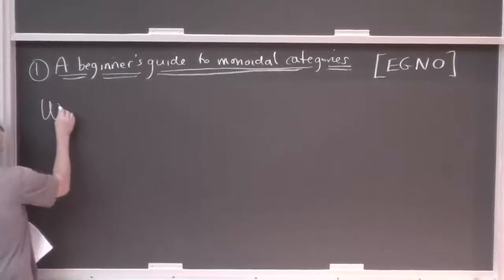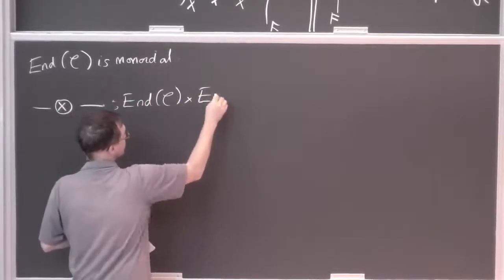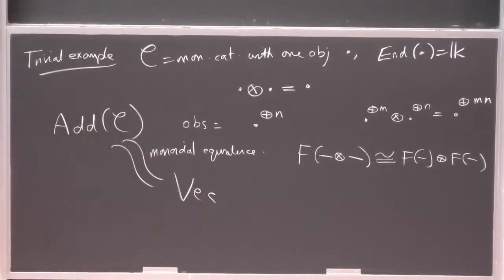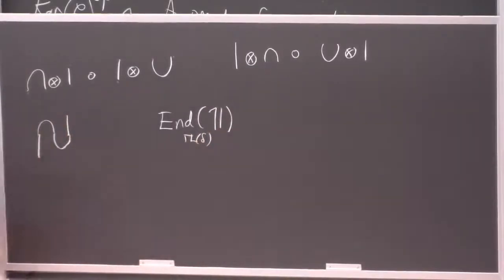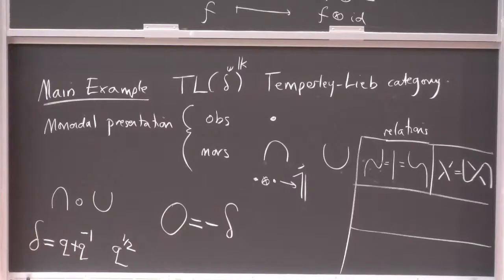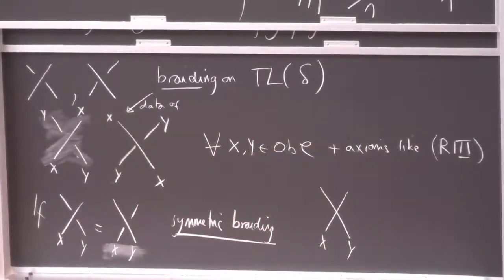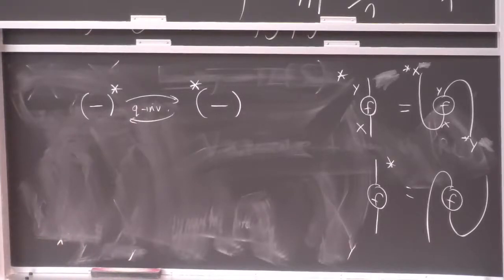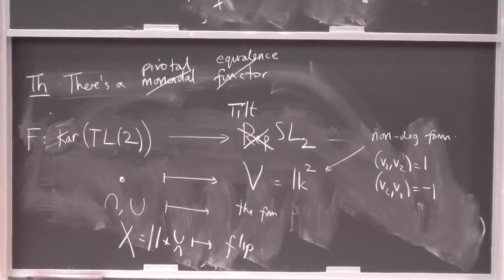Monoidal categories and categorification (Jonathan Brundan) 1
In this series of talks, I will give an introduction to some of the ideas of “categorification” which have created a new point of view in representation theory centered around various monoidal categories of a diagrammatic nature. I will likely start by discussing classical examples such as the Temperley-Lieb and HOMFLY-PT skein categories, before focussing on the Kac-Moody 2-category of Khovanov, Lauda and Rouquier. Many of the categories appearing in classical representation theory, especially of symmetric and general linear groups, admit additional structure making them into module categories (“2-representations”) over the Kac-Moody 2-category. This has consequences both at a combinatorial level (related to crystals and labelling sets of irreducible modules) and at a categorical level (related to the construction of Morita and derived equivalences between blocks)